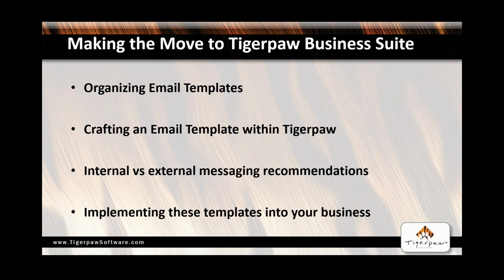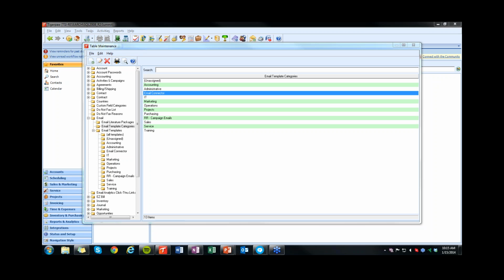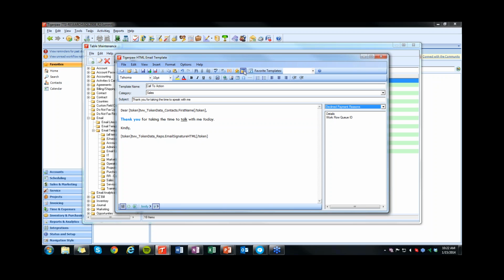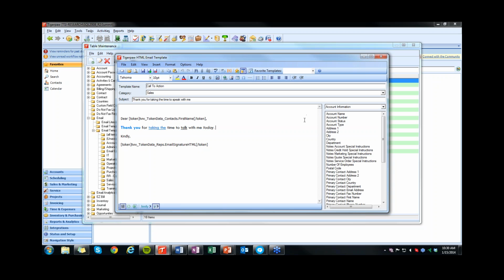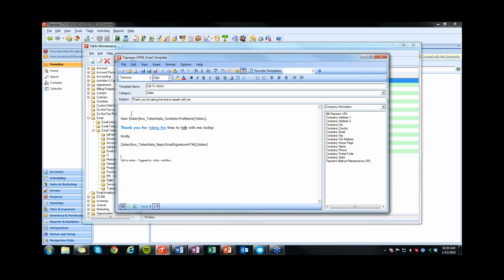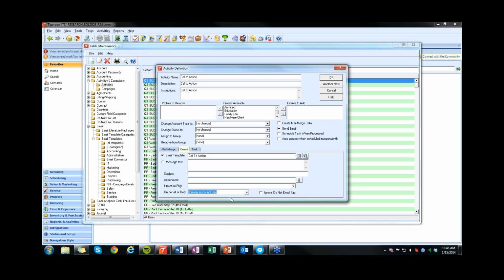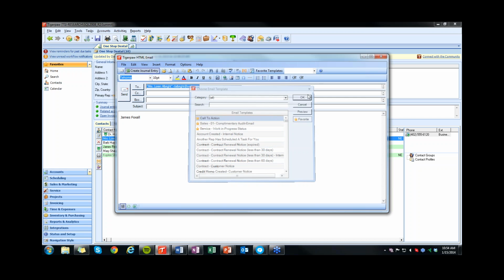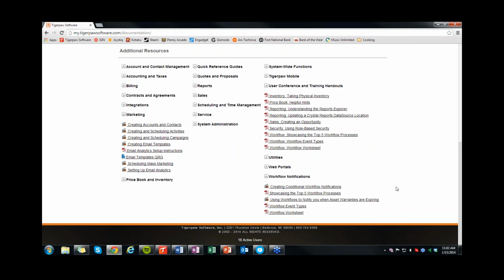Webinar - Streamline Communications with Email Templates